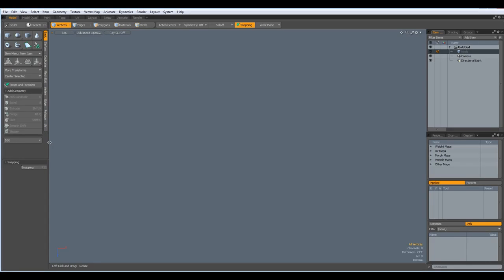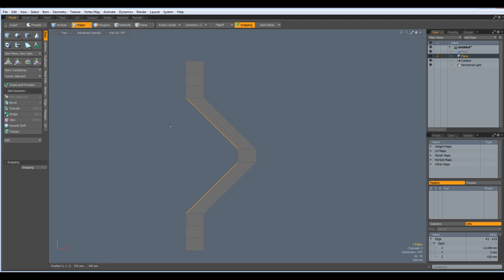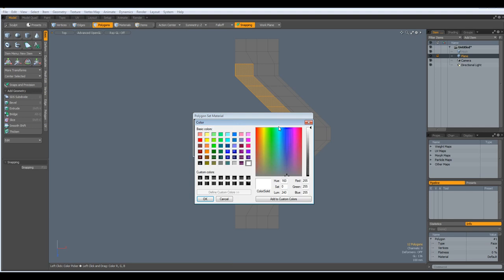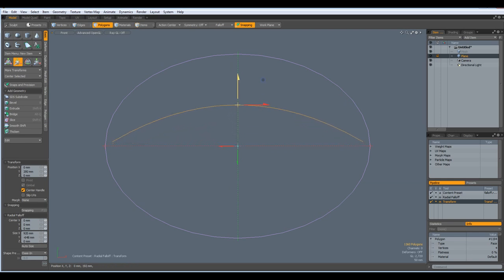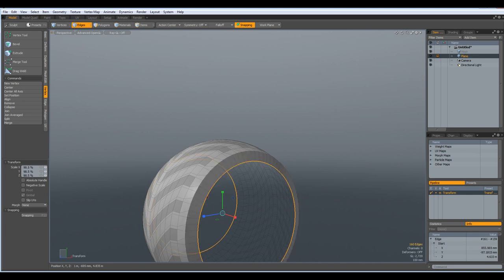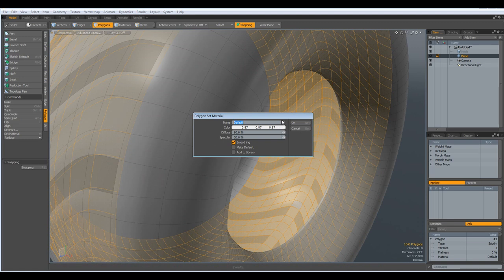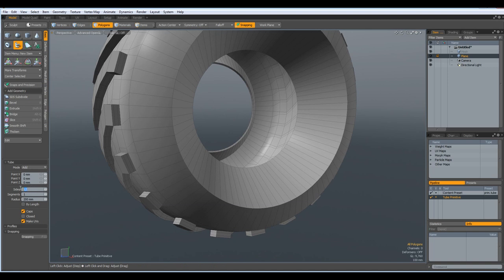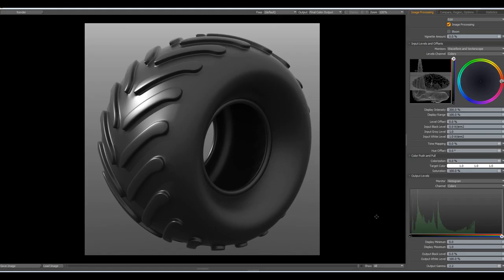Luxology modo - Modeling the tire of a monster truck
I can't find the comment anymore, but i think hallowed1 once requested the rim and the tire of a dirtbike or quad. So i thought i make a compromise with the tire of a monster truck. Making a rim after all my tutorials should not be a real problem :-)) Seneca Menard's ingenious Modo scripts can be found
Altho these are for modo 201 or 301 mainly, they also work in 701.